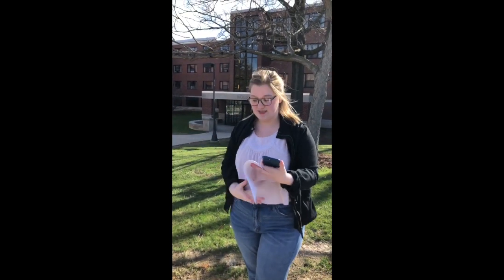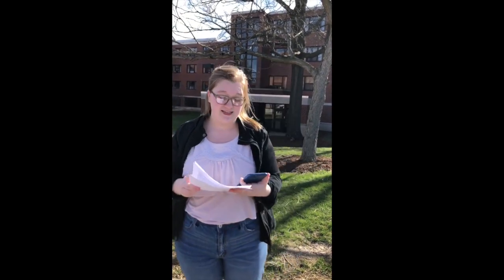Ball State University Chirp Tribune